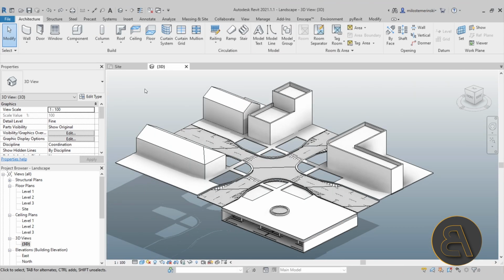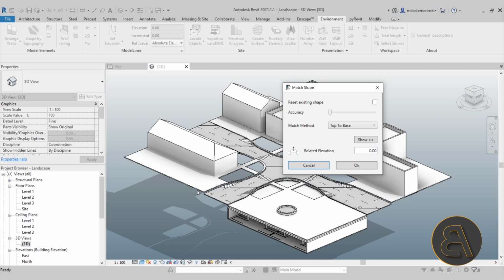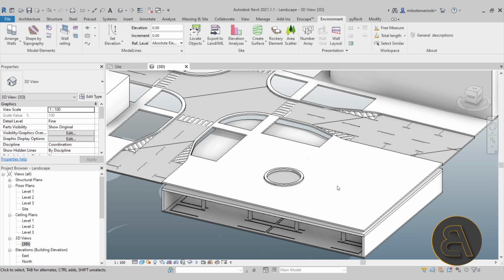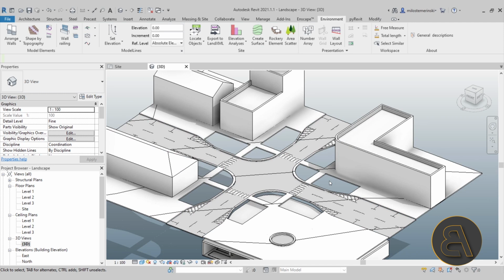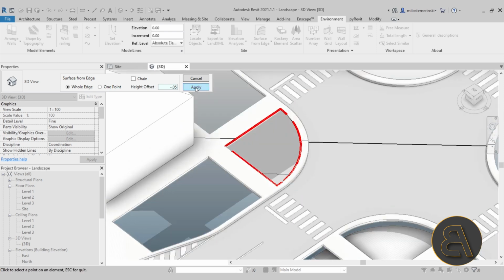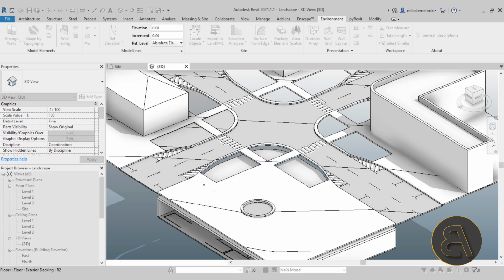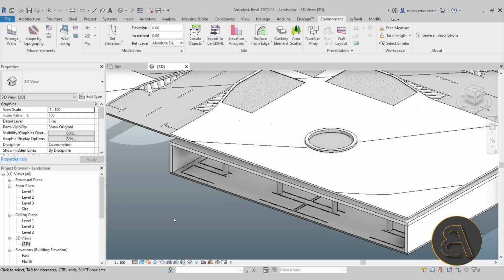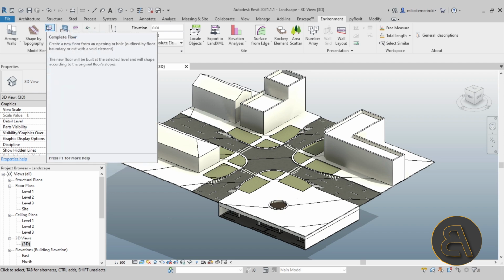Urban Design in Revit - City Landscape Solutions in Revit Tutorial